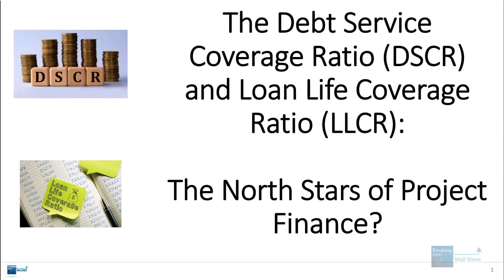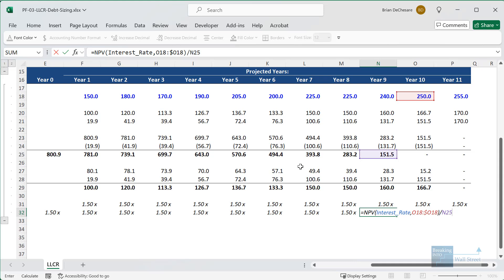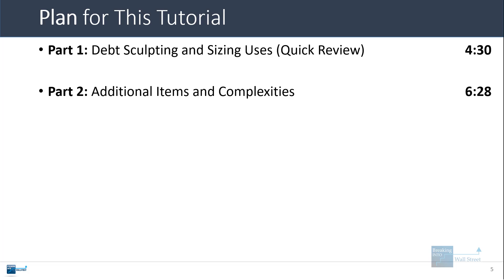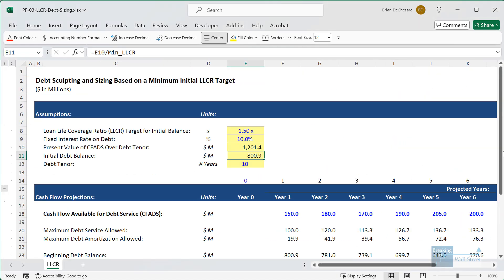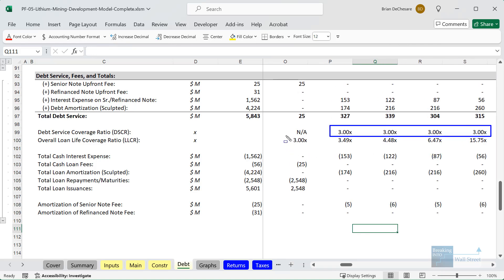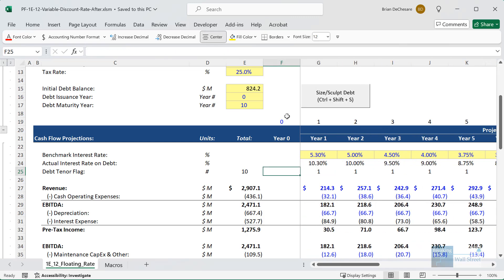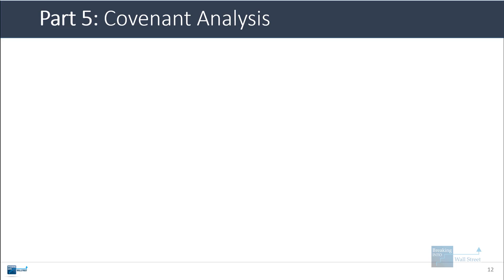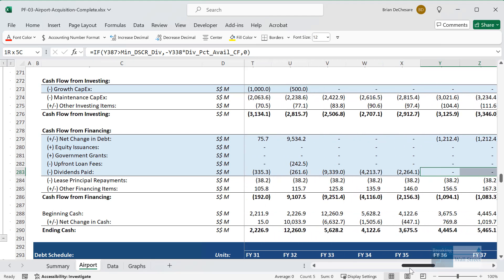The DSCR and LLCR: The North Stars of Project Finance?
You'll learn about the Debt Service Coverage Ratio (DSCR) and Loan Life Coverage Ratio (LLCR) in Project Finance and Infrastructure Modeling in this tutorial, including simple and more complex use cases and calculations.

Table of Contents:

0:00 Introduction
0:42 The Short Version
4:30 Part 1: Debt Sculpting and Sizing Uses (Quick Review)
6:28 Part 2: Additional Items and Complexities
9:24 Part 3: Variable Dates and Discount Rates
11:22 Part 4: Multiple Debt Tranches
12:51 Part 5: The DSCR and LLCR in Covenant Analysis
14:47 Recap and Summary